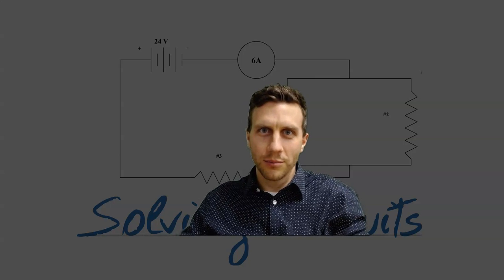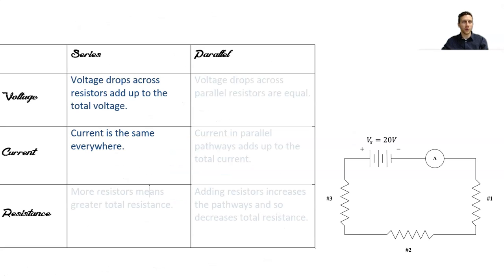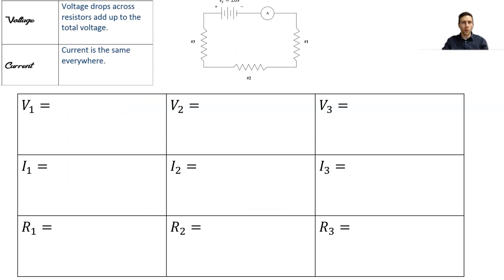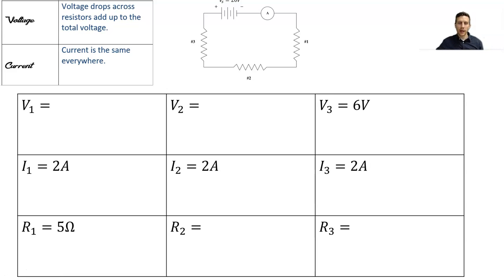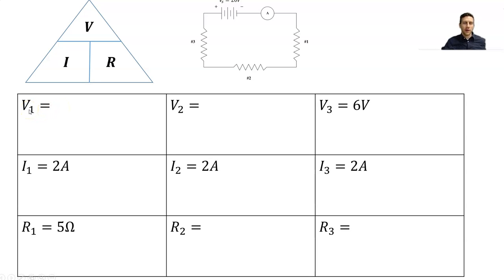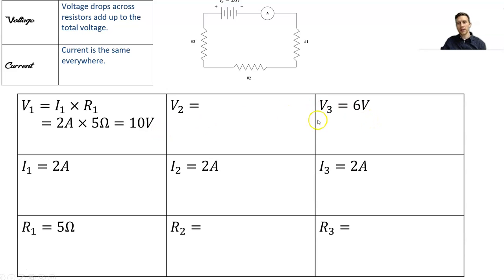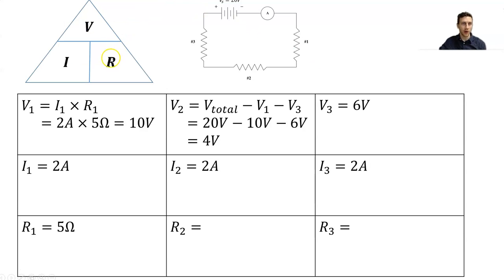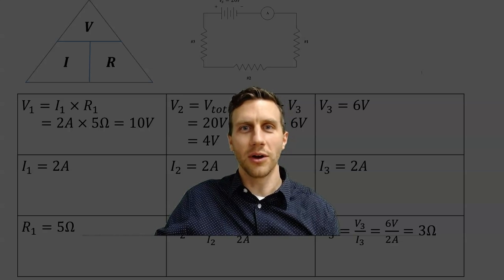Series Circuits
This video goes through how to solve circuit diagrams for a series circuit.